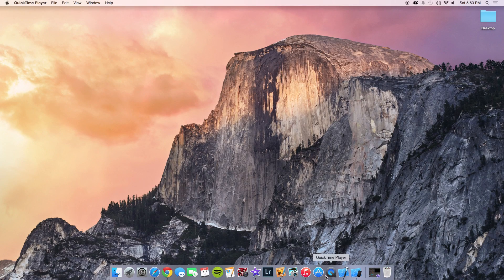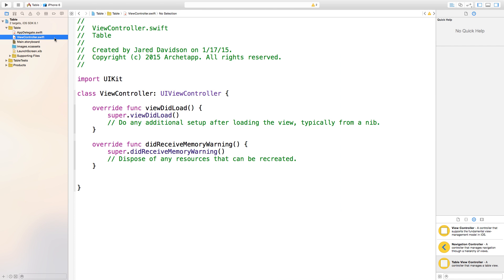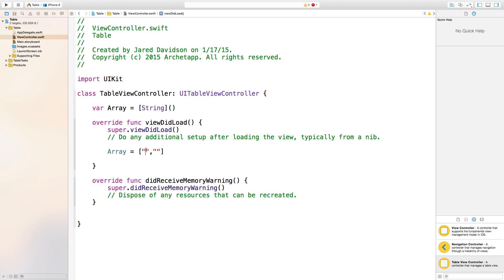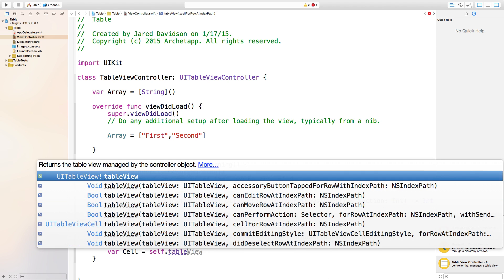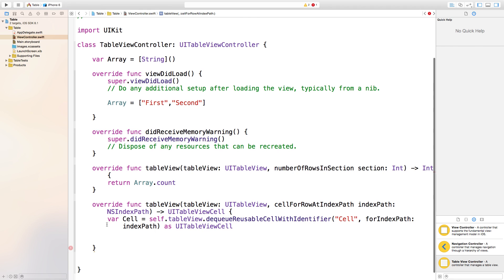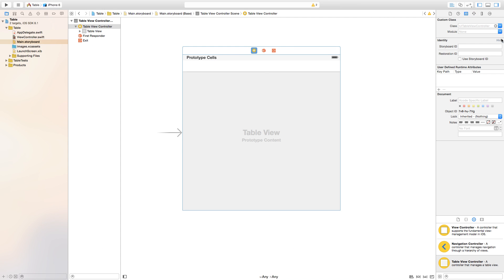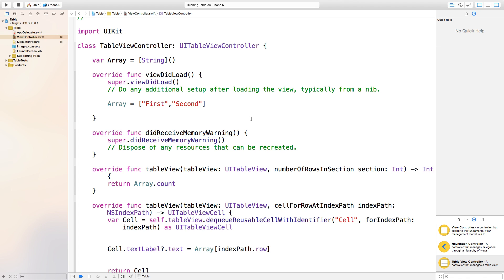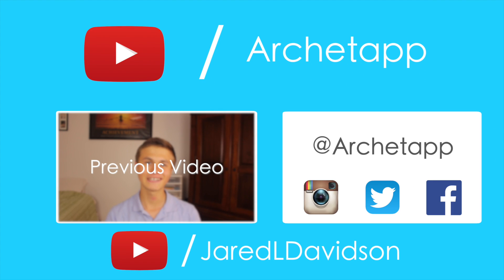How to Make a Table (Swift : Xcode)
Leave more MinuteProgramming ideas down below.